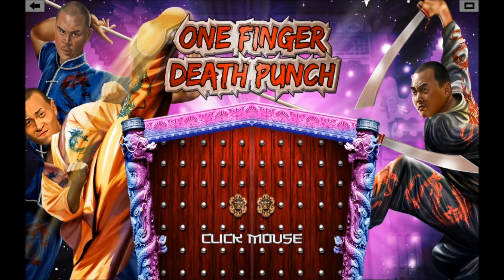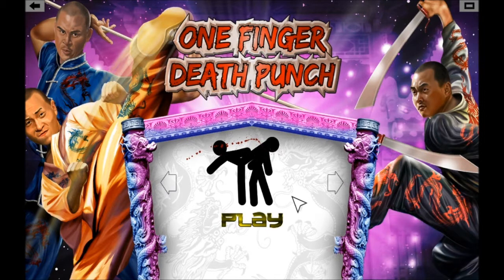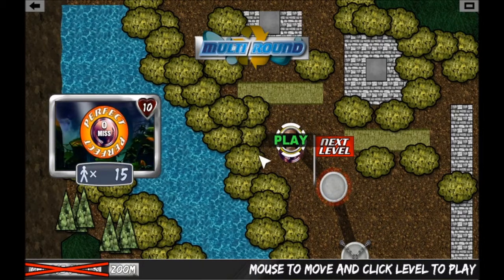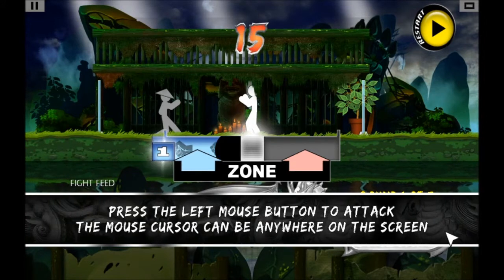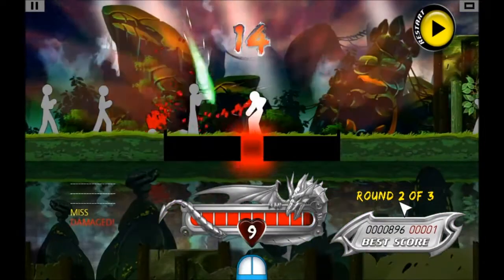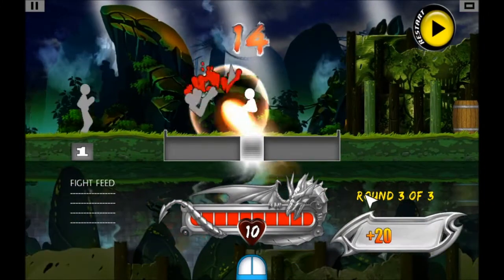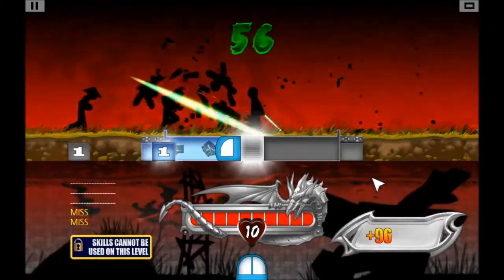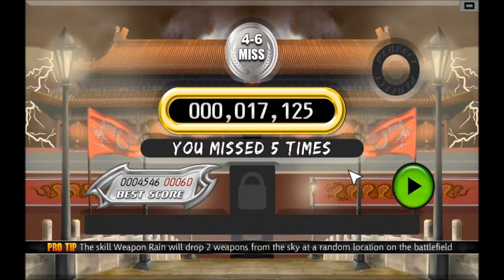Let's Suffer (Mild) #1- One Finger Death Punch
For my first installment of suffering in celebration of 5 years on Youtube: a fun martial arts game where my love of fighting stresses me out!